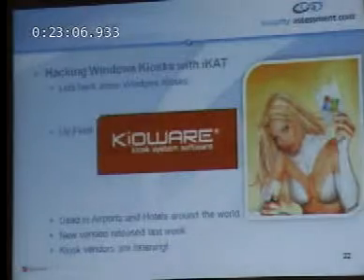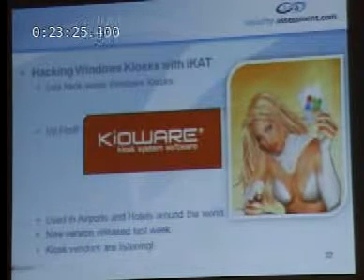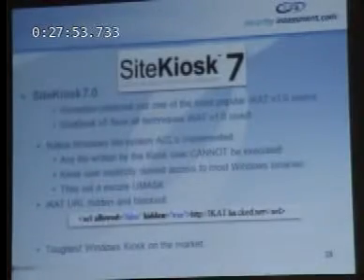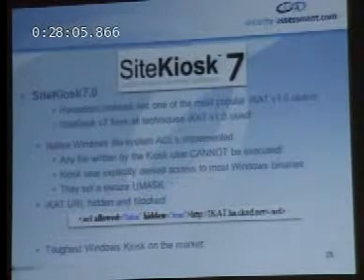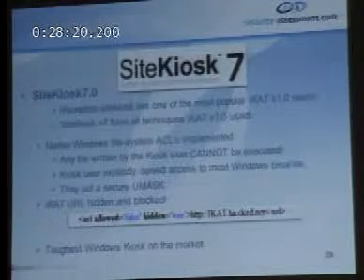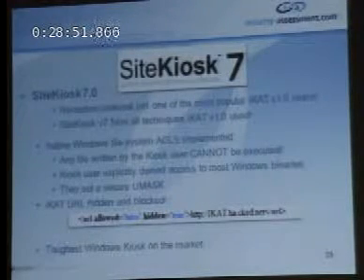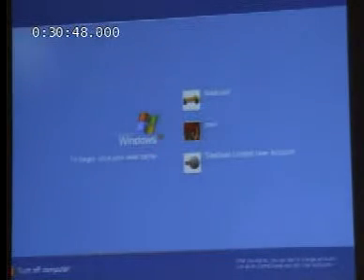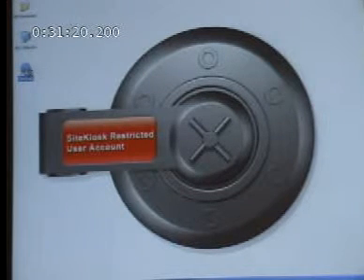Brucon 2009: Rage Against The Kiosk 3/6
Clip 3/6
Speaker: Paul James Craig

My name is Paul Craig, and I am the self proclaimed "King of Kiosk Hacking".

Last year at Defcon 16, I released iKAT v1.0 (The Interactive Kiosk Attack Tool). iKAT is an online tool designed to allow users to hack an internet Windows Kiosk terminal, in less than one minute.

Thousands of Kiosks worldwide have accessed iKAT and witnessed its Kiosk hacking power.

Kiosk vendors ran for cover after the Defcon release, fixing their software and explicitly blocking iKAT and my techniques. The year is now 2009, and I have spent my spare time playing with more Kiosks. With even more success than ever before!

iKAT v2.0 is now ready to be released, with more oh-day, more tools and more tricks, to provide you with the ultimate Kiosk hacking experience.